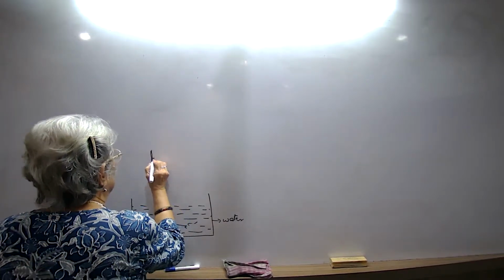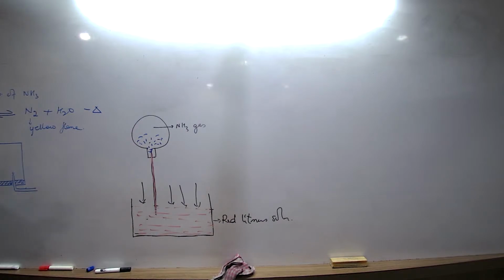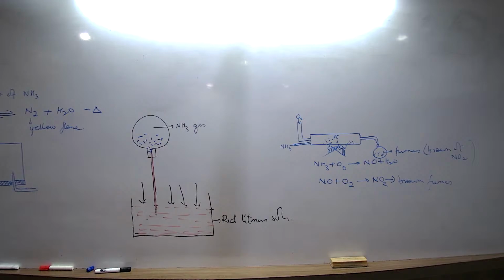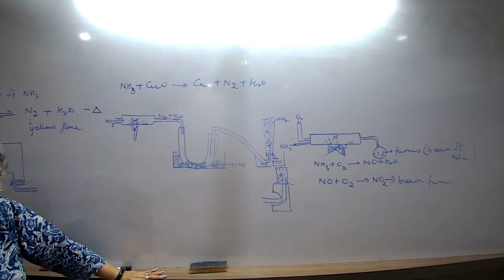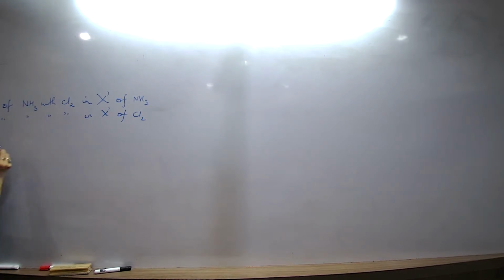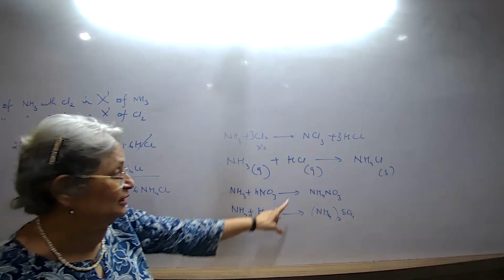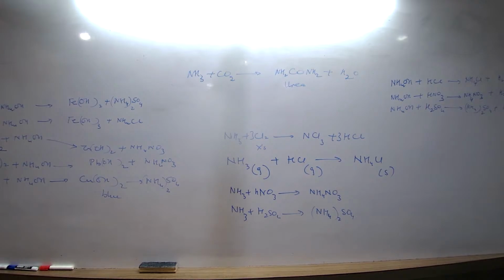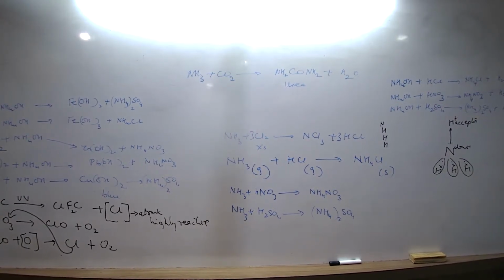VSH25 - X ICSE CHEMISTRY ML 23/08/2024 - Study Of Compound-Ammonia